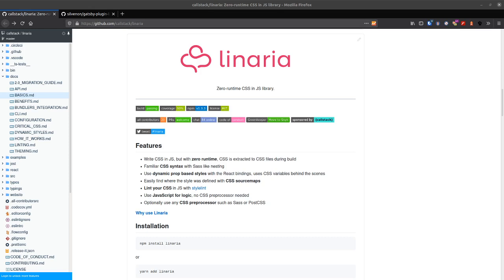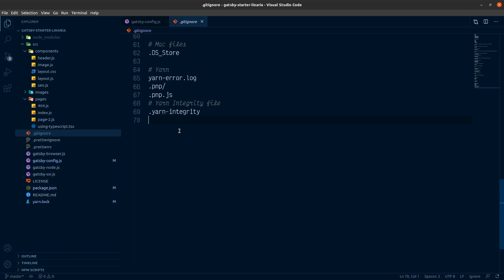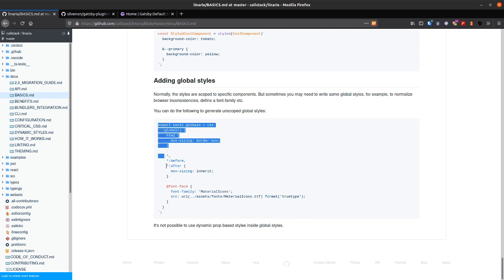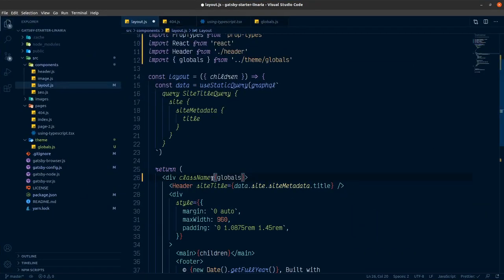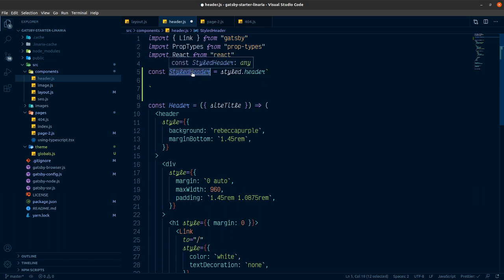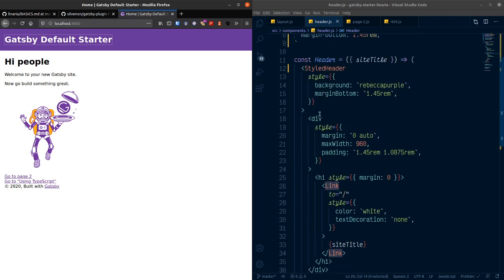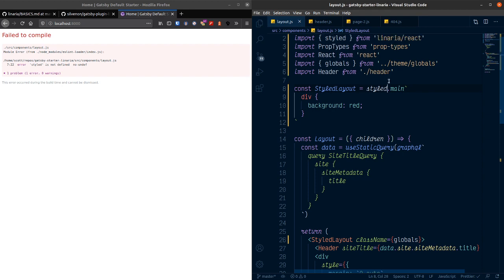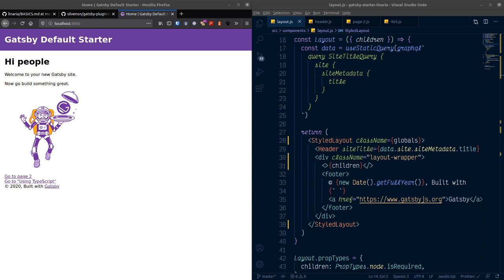Convert Gatsby Default Starter to Linaria CSS